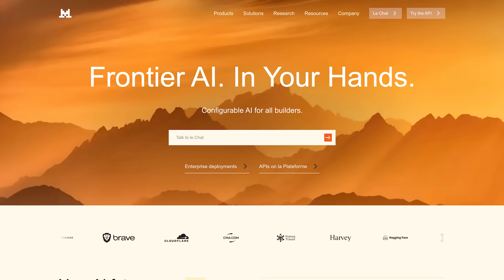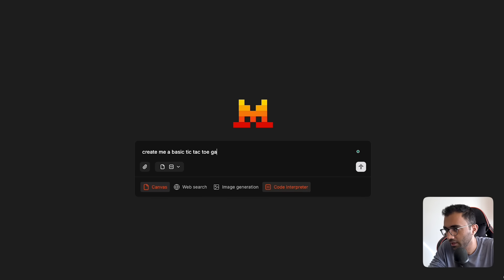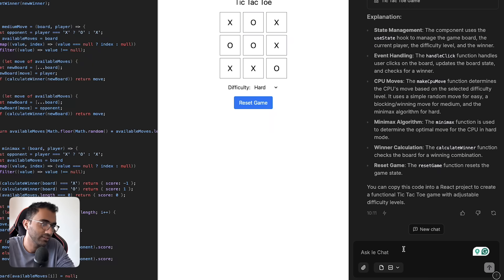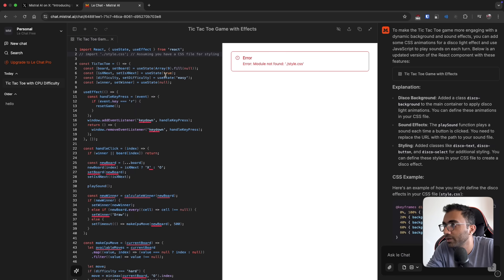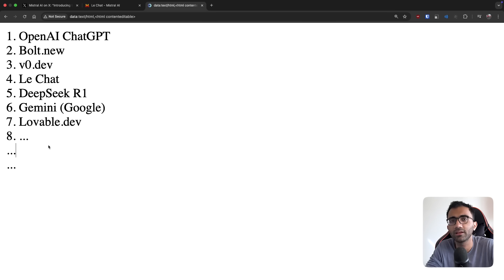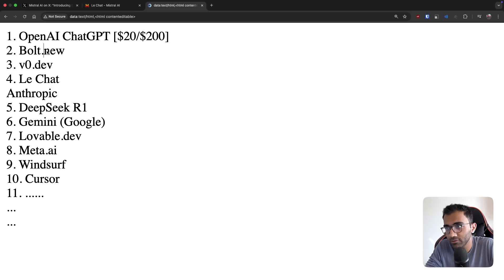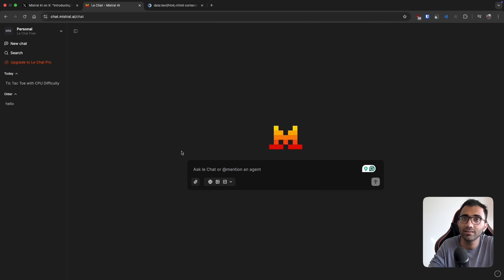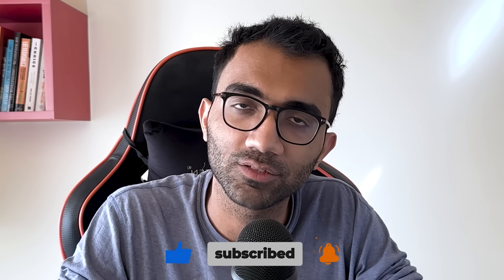10x faster than OpenAI - Le Chat